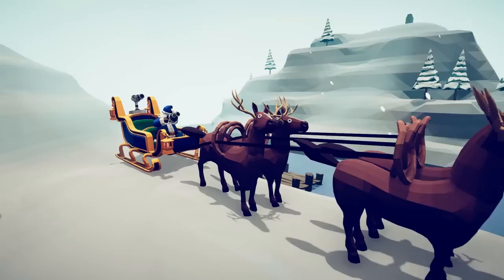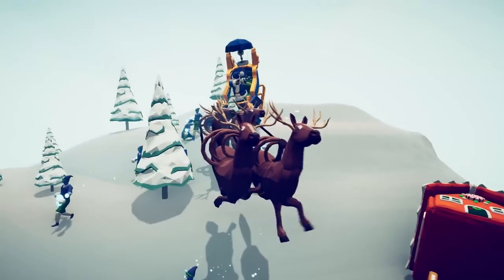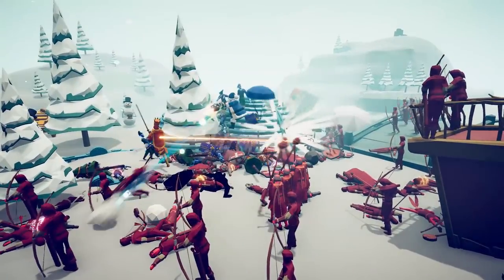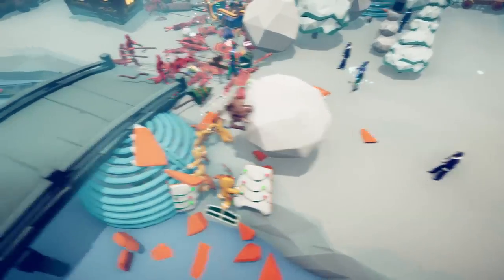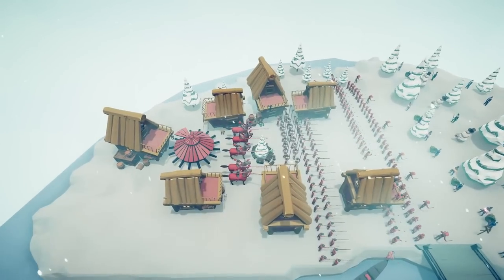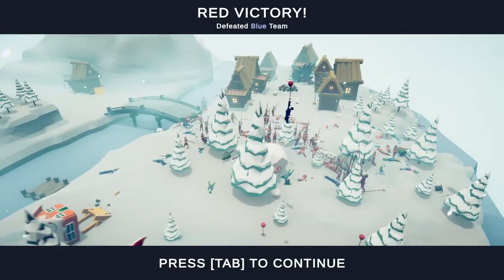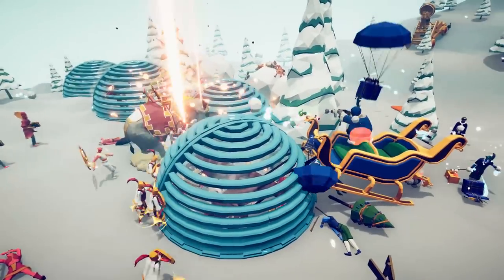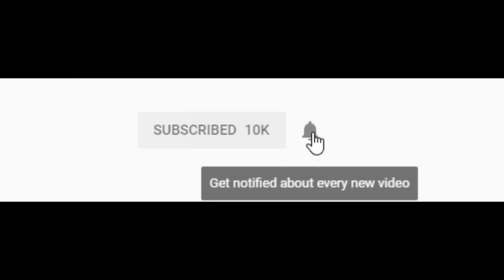*NEW* CHRISTMAS ARMY vs EVERY FACTION in TABS!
A brand new Christmas Faction in Totally Accurate Battle Simulator is here. Can this brand new secret holiday faction fight vs every TABS faction army? This was made using the new TABS Christmas Faction mod battle simulator!